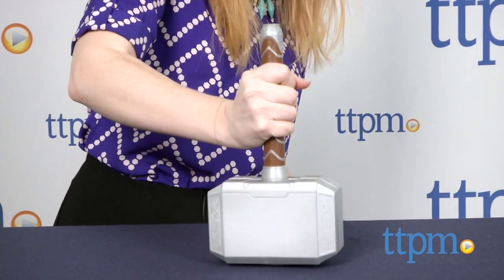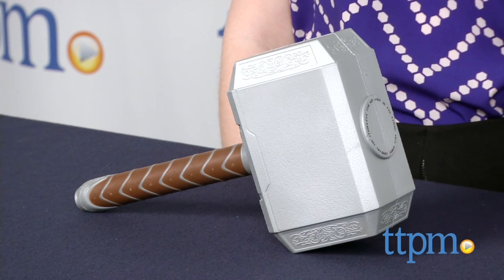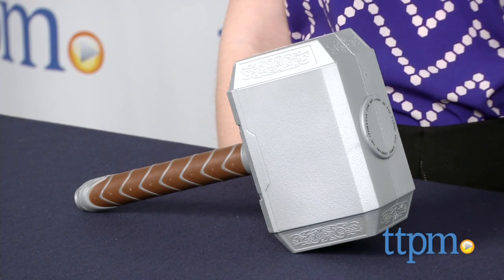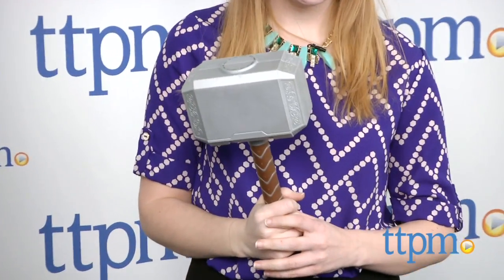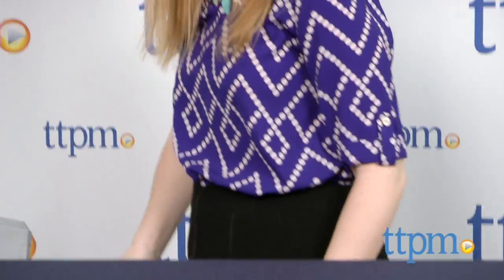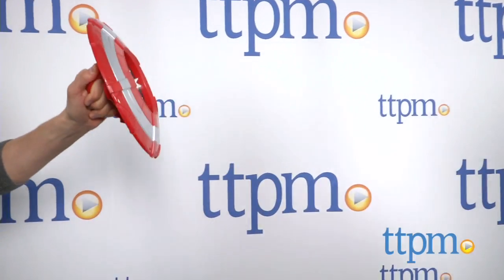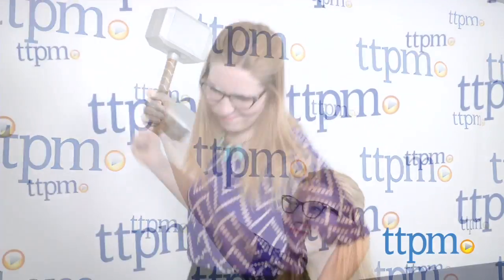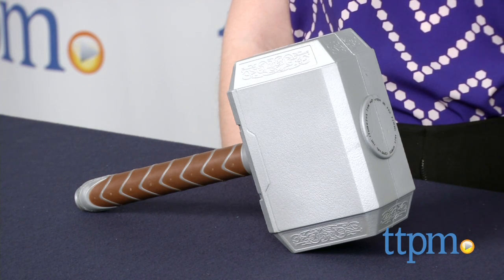Thor Battle Hammer from Hasbro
The Nerf Marvel Avengers Thor Battle Hammer from Hasbro lets kids roleplay as their favorite hammer-weilding Avenger with this soft-foam hammer. For full review and shopping info

Product Info:
The Nerf Marvel Avengers Thor Battle Hammer from Hasbro lets kids roleplay as their favorite hammer-wielding Avenger with this toy. The hammer features a chunky, textured handle and soft Nerf foam hammer end.